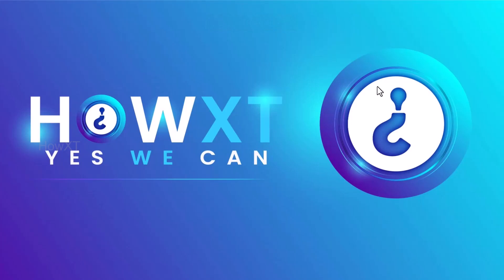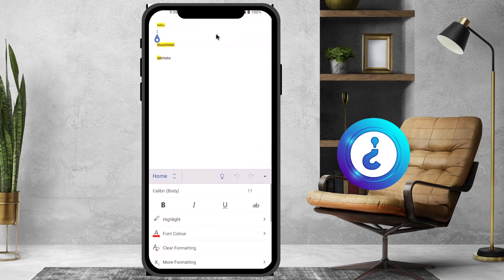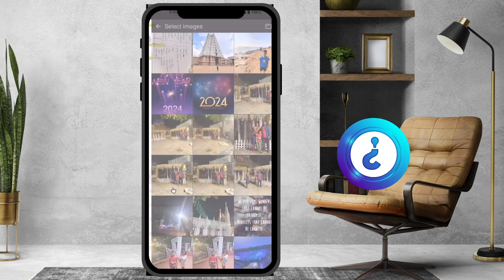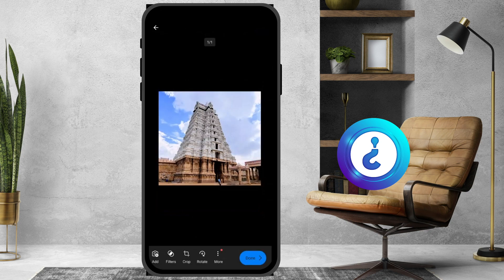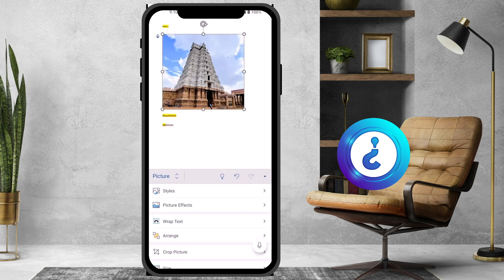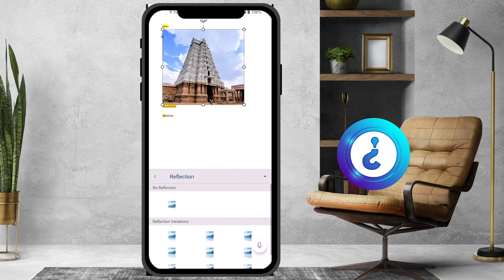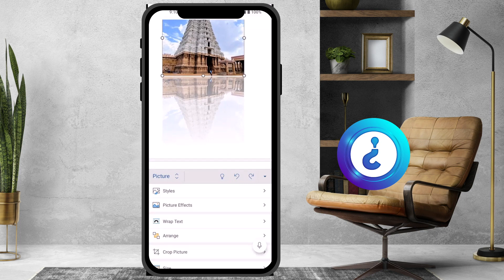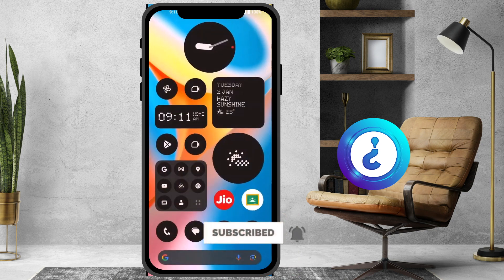How to add image in word document in mobile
This video tutorial will help you How to add image in word document in mobile